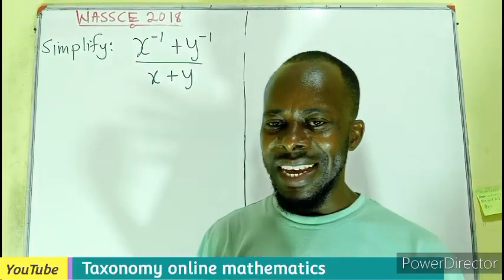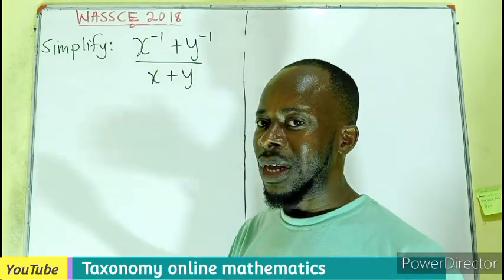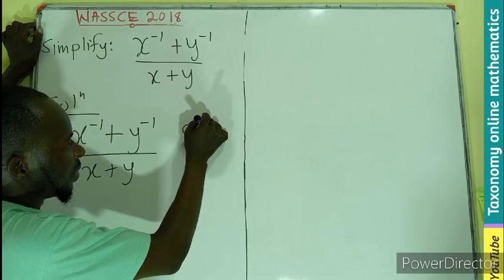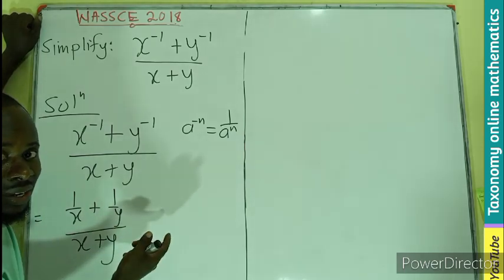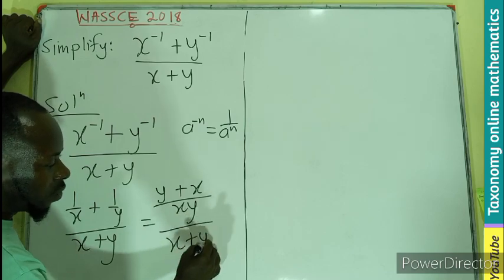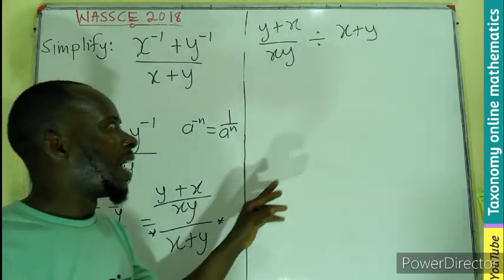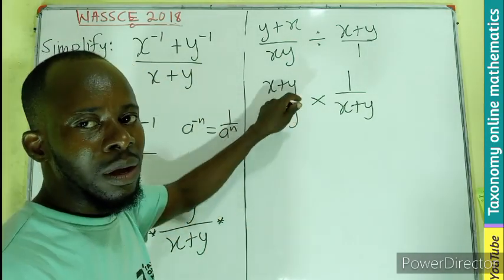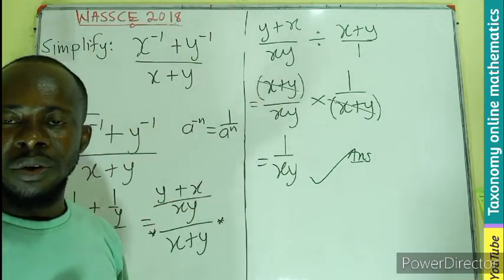How to use the negative power rule to solve an algebraic term, wassce 2018 OBJ question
solving and exponential term question using the power rule